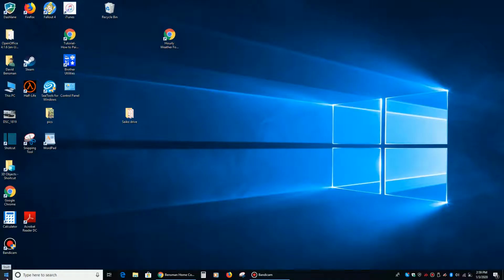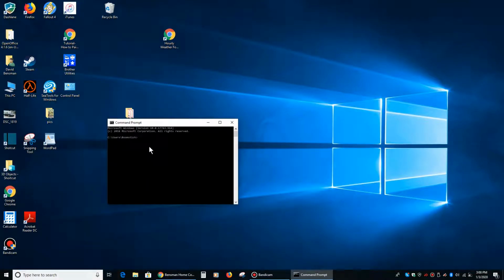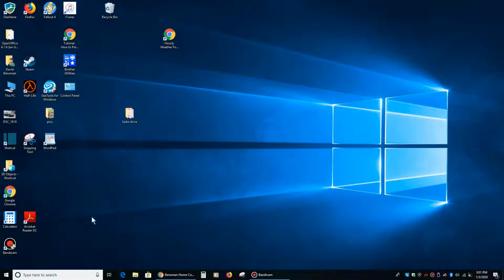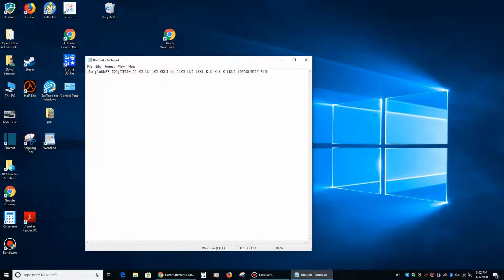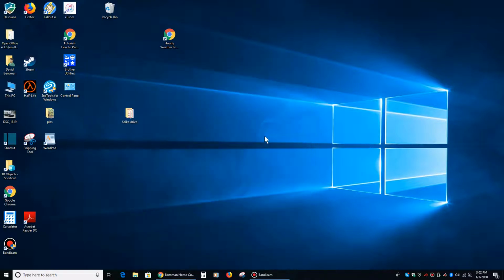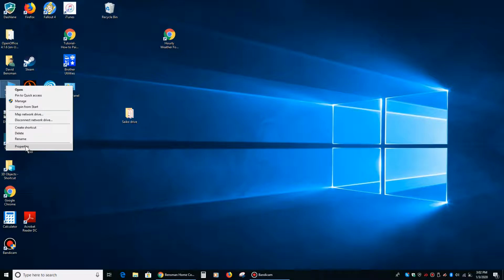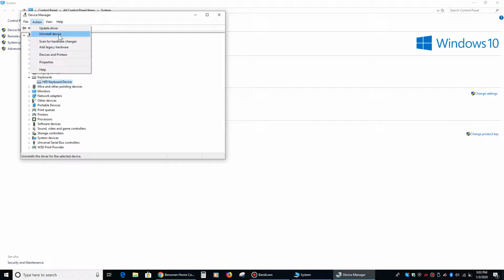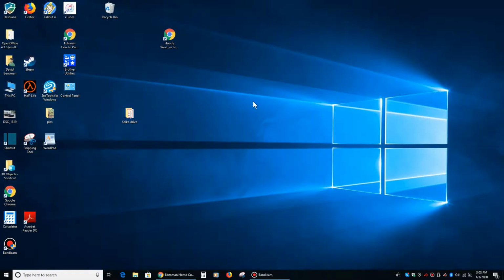What To Do If Your Computer Won't Type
This video is all about resolving a problem that can occasionally happen to the average user.  If you find that all of a sudden your PC cannot type watch this video and it will walk you through troubleshooting this problem.

If you're in the Memphis, Bartlett, Germantown, Midtown or Collierville area and you need in home PC support please feel free to call me, Dave Bensman, at Bensman Home Computer Repair, at . I can come to your home and fix your computer while you wait.